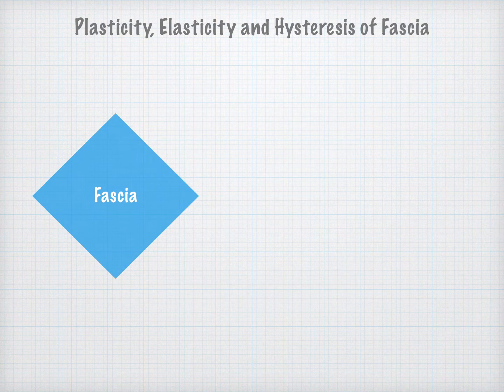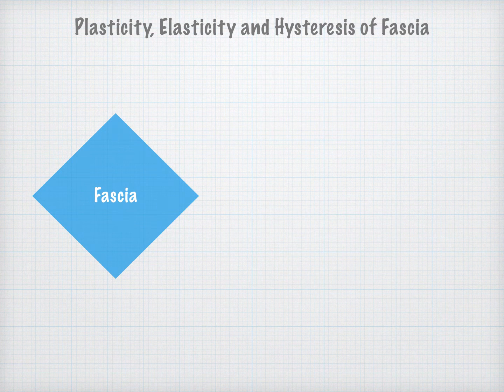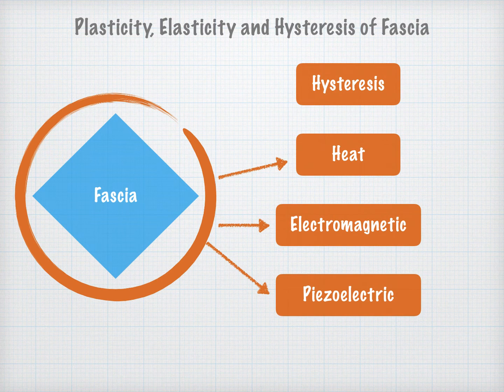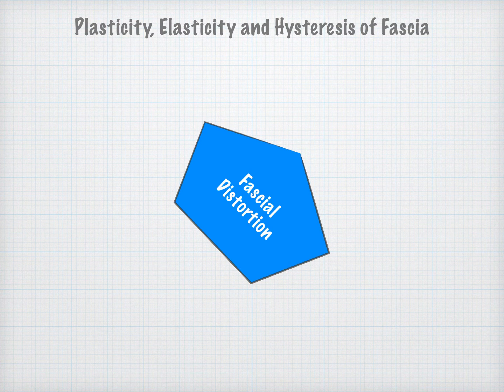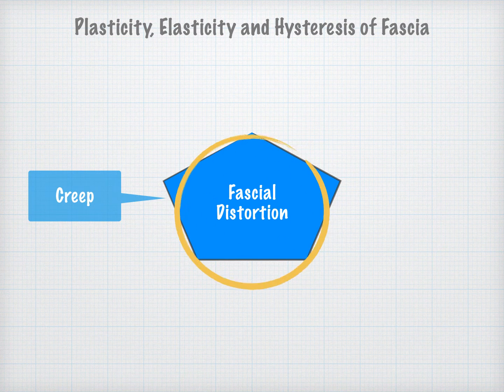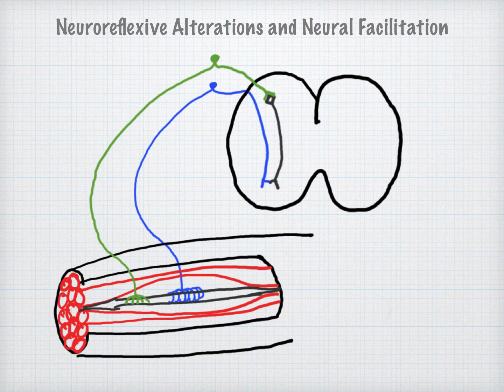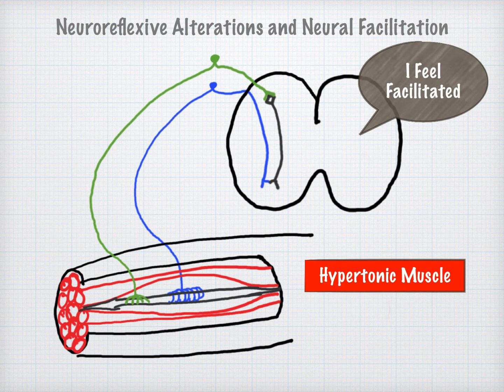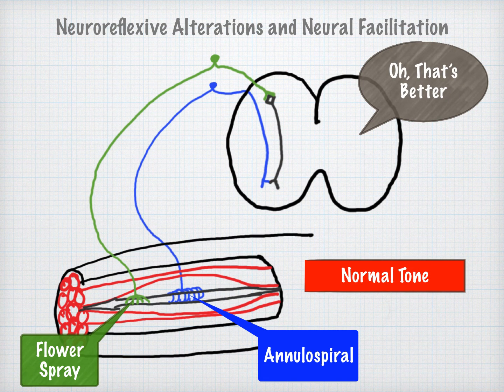Myofascial Release MOA